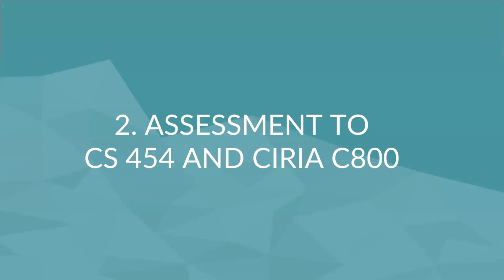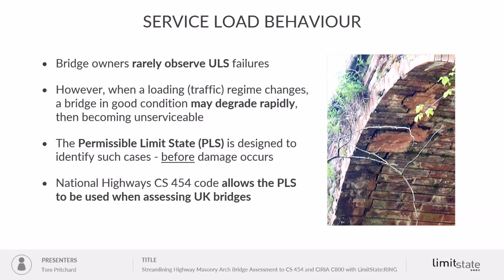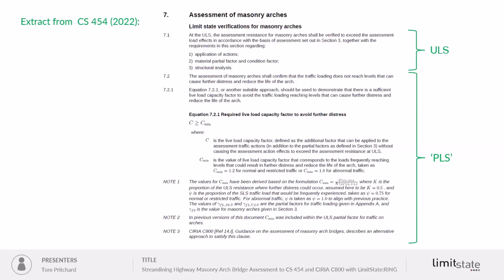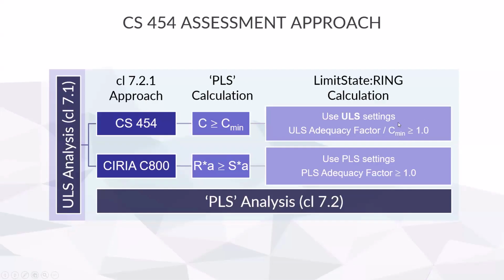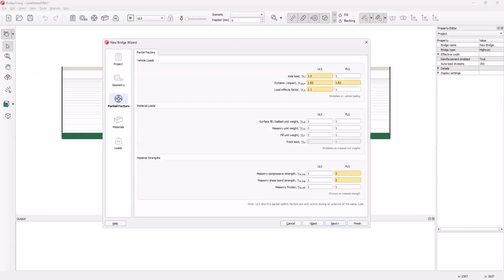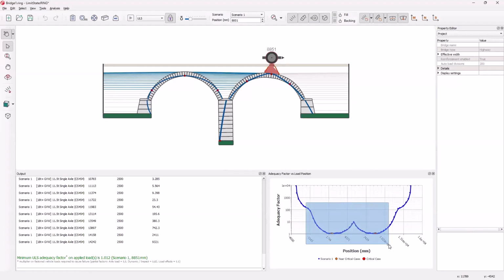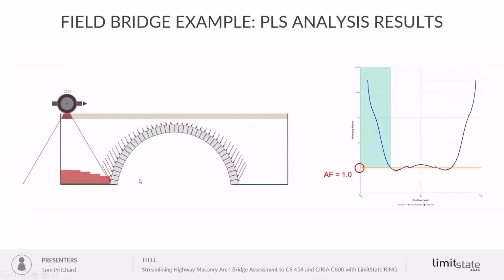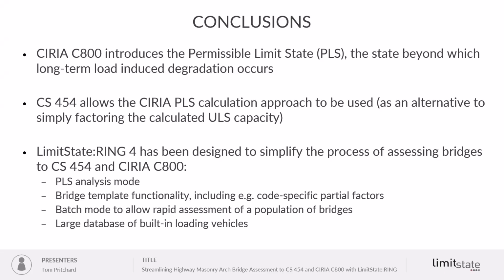LSWEB25-1 - Streamlining Highway Masonry Arch Bridge Assessment to CS454 and C800 w/ LimitState:RING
Transform Your Highway Masonry Arch Bridge Assessment Process with LimitState:RING.
# CONTENTS
0:00 - Start
0:07 - Welcome
1:36 - Contents
2:25 - Introduction
3:43 - Assessment to CS454 and CIRIA C800 with LimitState:RING
16:03 - Practical RING features for simplifying CS 454 / C800 analyses
18:12 - Example 1 - Analysis to CS 454 using a template file
27:34 - Example 2 - Field bridge PLS problem
29:52 - Workflow aids
31:43 - Conclusions
33:34 - Q&A
37:40 - Wrap Up

# OVERVIEW
Discover how to efficiently evaluate masonry arch bridges to Ultimate and Permissible Limit States (ULS and PLS) in accordance with CS 454 and CIRIA C800. Learn how LimitState:RING, the leading masonry arch analysis software, simplifies workflow and enhances your assessment process.

In this session, Dr Thomas Pritchard guides you through the key features of LimitState:RING, including:

- Quick and easy ULS assessment to CS 454, using the LimitState:RING new bridge wizard.
- How the software enables assessment to avoid long-term load-induced degradation, aligned with both the CS 454 'Cmin' and CIRIA C800 'PLS' methodologies.
- Using built-in template files to quickly model and analyse highway masonry arch bridges.
- Applying CS 454 load vehicles and defining your own, custom loads.
- Automatic handling of multiple loading cases and scenarios, streamlining your workflow and saving valuable time.